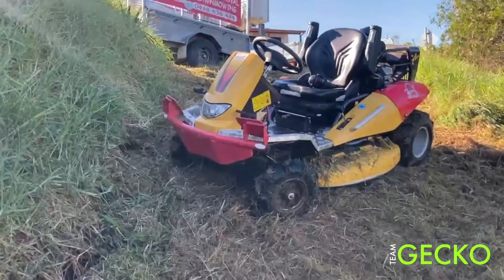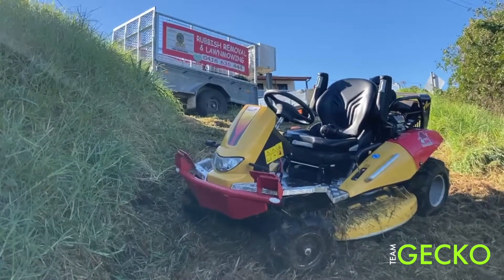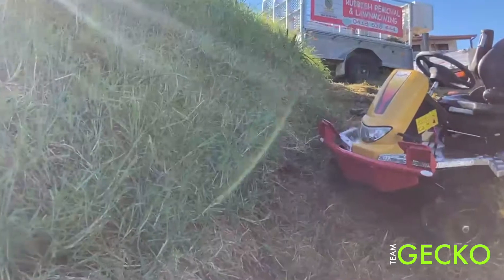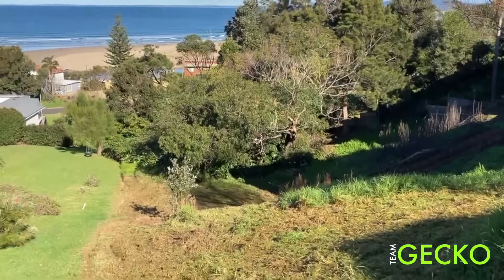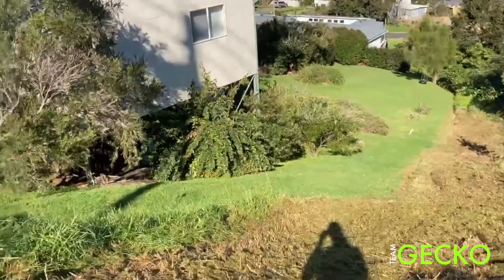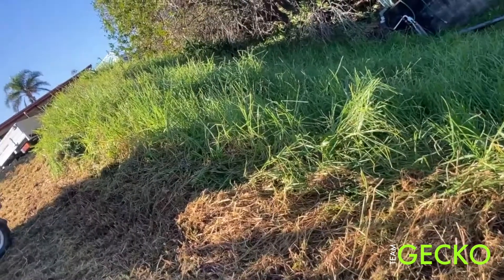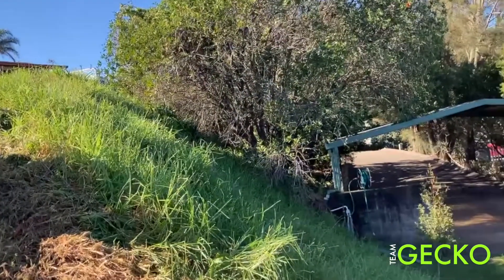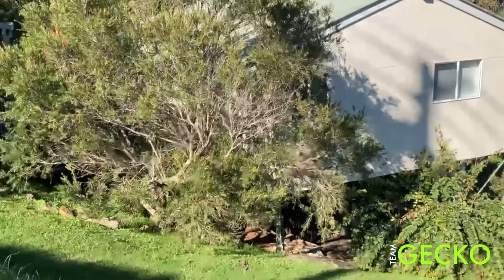No.1 Extreme 4WD Mower - Our Razorback CMX 2302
Our extreme 4WD mowing job in Gerroa NSW Australia last week with the Razorback CMX 2302 is a great example of what we do. This property is STEEP & now that we have the Razorback is a whole lot safer too. Being 4WD we can get up and around all types of difficult terrain.
teamgecko

We look forward to you being part of TeamGecko.